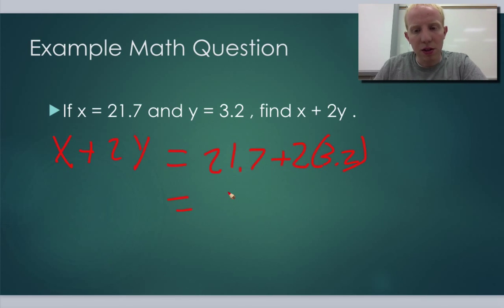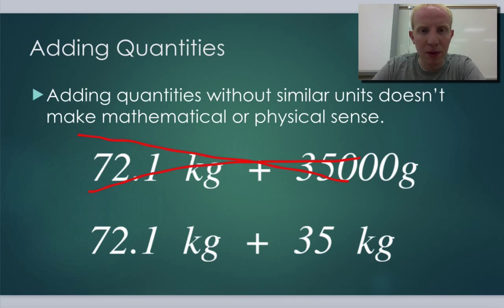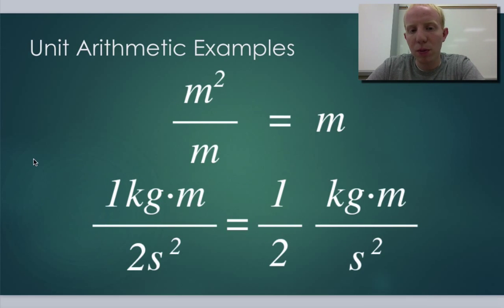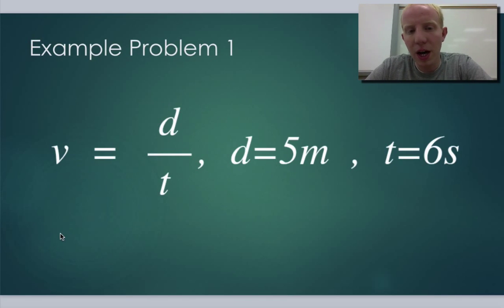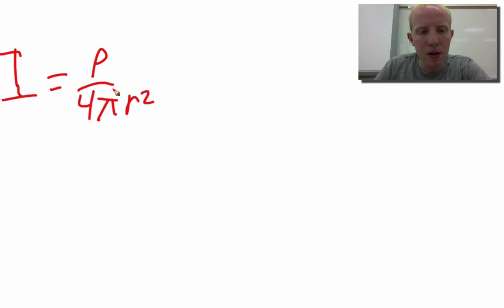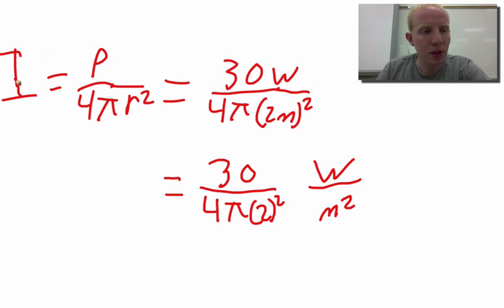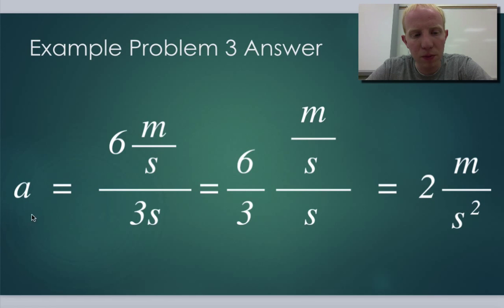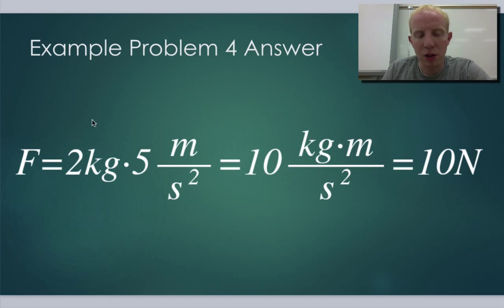Physics 1.4 - Working with Units